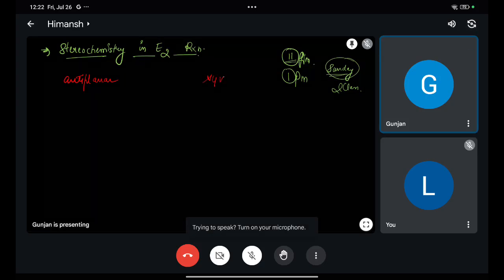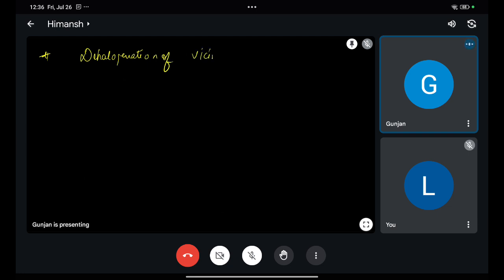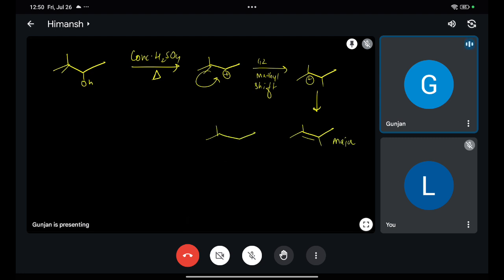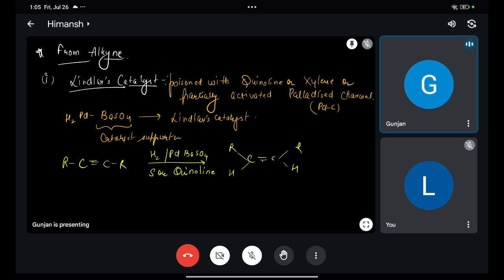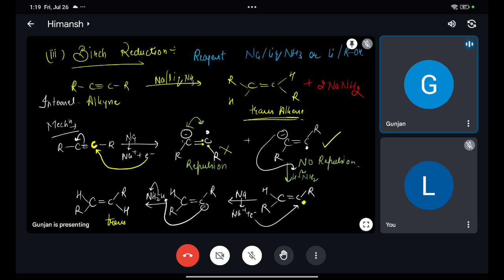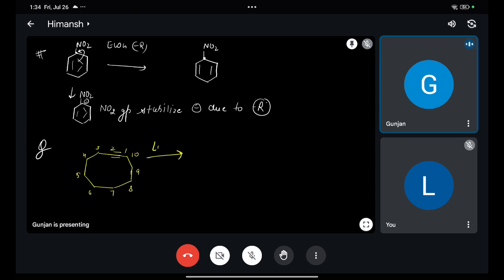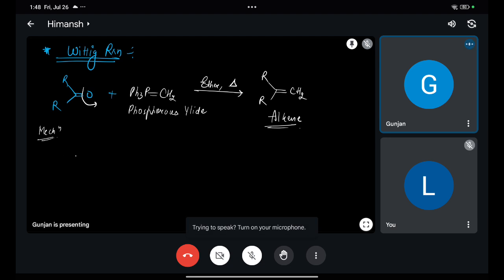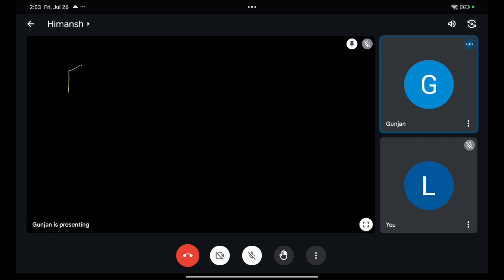GUNJAN GOYAL MAM HYDROCARBON - 11